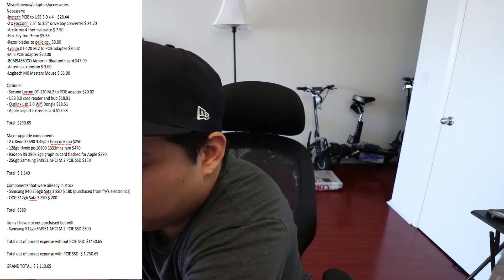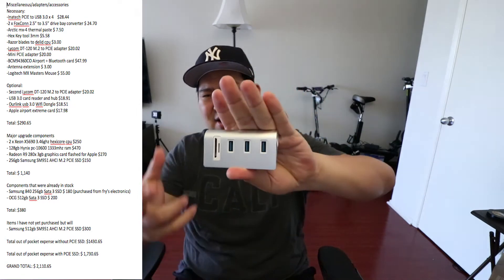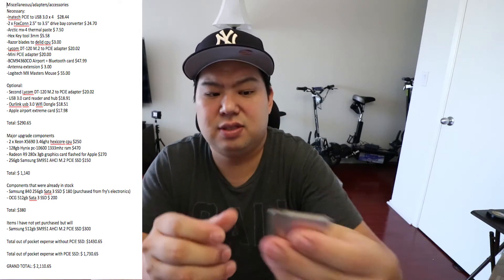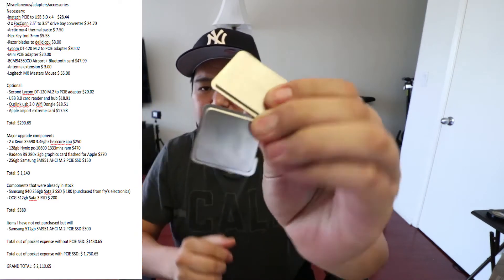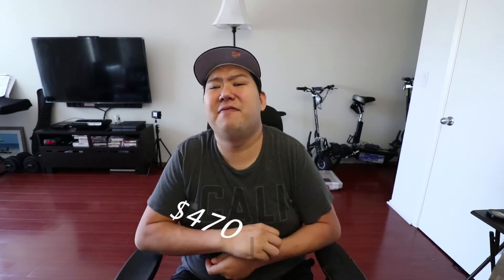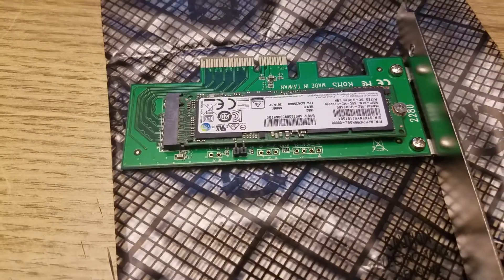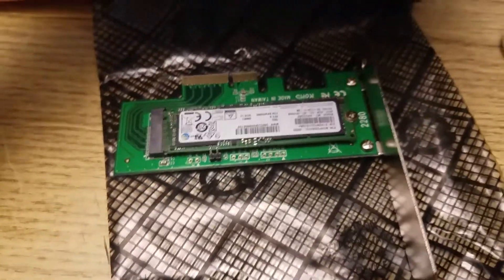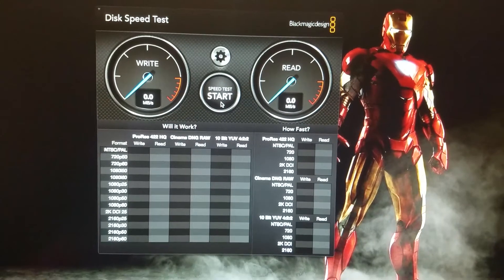Maxing out a 2009 Mac Pro for $2,110.65 in 2017, 12 core cpu with 128gb Ram!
SSD speed test was cut off in the video, here are the results
Write: 1,244 Mb/s           *update: second       Write: 1,421.1 Mb/s
Read: 1,369.7 Mb/s         SM951 512gb          Read: 1380.6 Mb/s

Finally finished my Mac Pro 4,1 2009 build. An insane amount of money for such a old computer but at the end it was worth it. Having 12 cores, 24 threads and 128gb ram just puts my mind at ease. Here is the break down of parts and cost:

Miscellaneous/adapters/accessories
Necessary:
-Inatech PCIE to USB 3.0 x 4    $28.44
-2 x FoxConn 2.5” to 3.5” drive bay converter $ 24.70
-Arctic mx-4 thermal paste $ 7.50
-Hex Key tool 3mm $5.58
-Razor blades to delid cpu $3.00
-Lycom DT-120 M.2 to PCIE adapter $20.02
-Mini PCIE adapter $20.00
-BCM94360CO Airport + Bluetooth card $47.99
-Antenna extension $ 3.00
-Logitech MX Masters Mouse $ 55.00

Optional:
- Second Lycom DT-120 M.2 to PCIE adapter $20.02
- USB 3.0 card reader and hub $18.91
- Ourlink usb 3.0 Wifi Dongle $18.51
- Apple airport extreme card $17.98

Total: $290.65

Major upgrade components
- 2 x Xeon X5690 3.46ghz hexicore cpu $250
- 128gb Hynix pc-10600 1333mhz ram $470
- Radeon R9 280x 3gb graphics card flashed for Apple $270
- 256gb Samsung SM951 AHCI M.2 PCIE SSD $150

Total: $ 1,140

Components that were already in stock
- Samsung 840 256gb Sata 3 SSD $ 180 (purchased from fry’s electronics)
- OCG 512gb Sata 3 SSD $ 200

Total: $380

Items I have not yet purchased but will
- Samsung 512gb SM951 AHCI M.2 PCIE SSD $300

Total out of pocket expense without PCIE SSD: $1430.65

Total out of pocket expense with PCIE SSD: $ 1,730.65

The R9 280x was the strongest card that is natively supported by Apple, hence the title Maxing out, I know it's not the strongest video card in general but I am referring to Apple natively supported cards as I wanted this system as stable as possible.

Remember to flash your firmware if you going to try this. Again I could have built a maxed out gaming rig but decided to go with Apple's only good desktop since I like their notebooks. Interesting how youtube and video editing is what finally got me to switch from windows pc to Mac pc. But I always have a soft spot for my Windows machine and actually have a hard drive dedicated to windows inside the Mac Pro.
Currently configured to dual boot OS X and Windows 10 on separate SSDs

Music from Sound Cloud